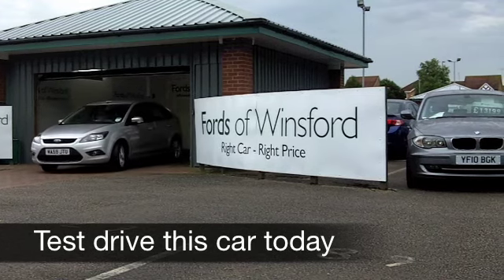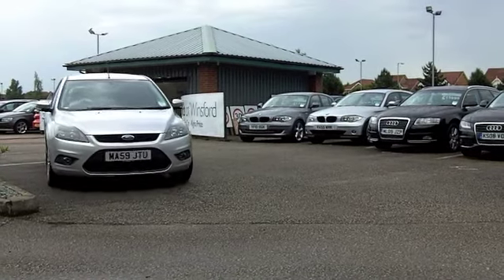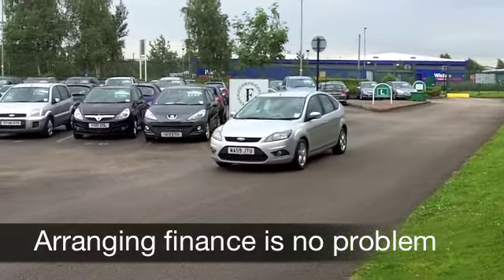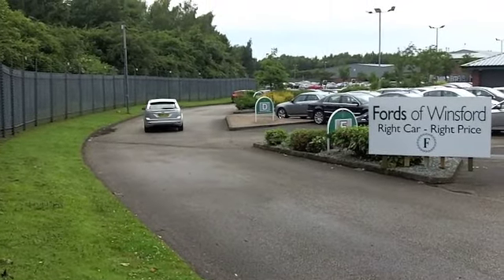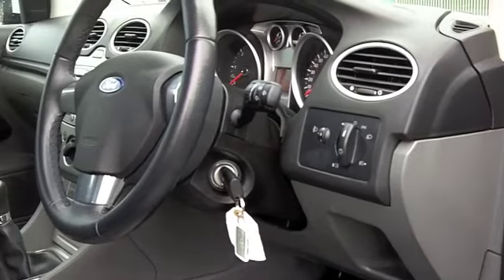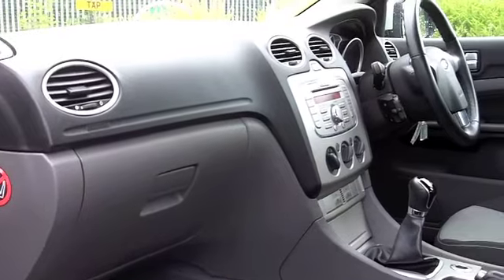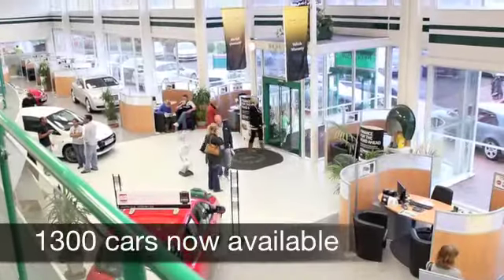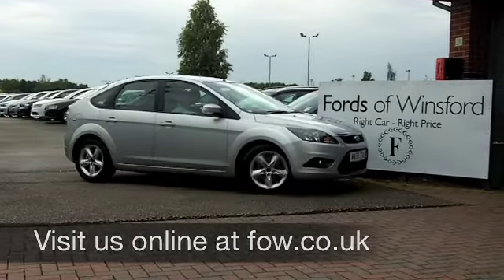USED FORD FOCUS DIESEL HATCHBACK (2009) 1.8 TDCI ZETEC 5DR - MA59JTU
FORD FOCUS DIESEL HATCHBACK (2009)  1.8 TDCI ZETEC 5DR

DETAILS:
First registered: 16/10/2009
Current mileage: 21,530
Registration: MA59JTU
Colour: SILVER

FEATURES:
full service history, front electric windows, remote central locking, cloth interior, all round airbags, air conditioning, pas, abs, alloy wheels, metallic paint, cd, traction control, parcel shelf present